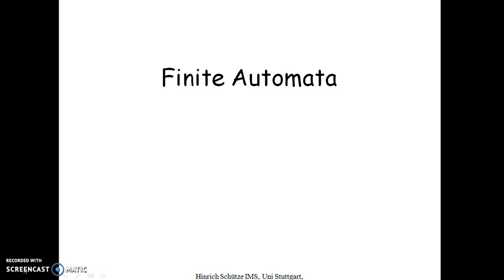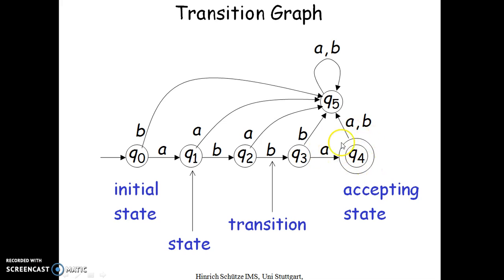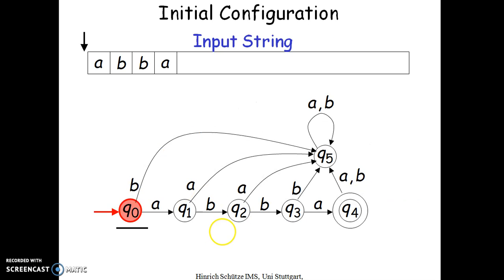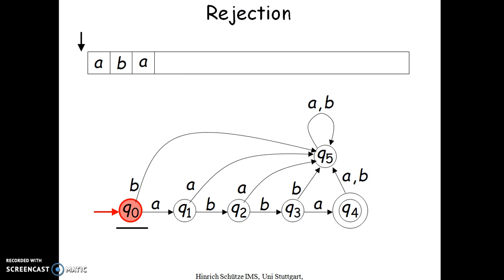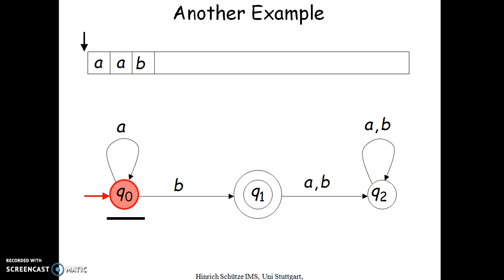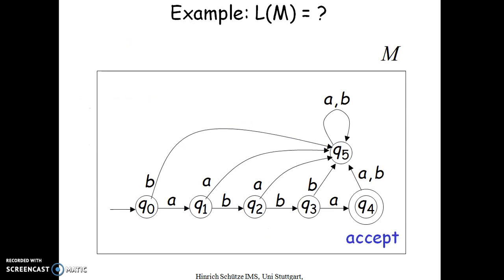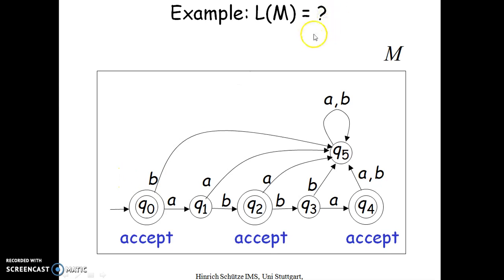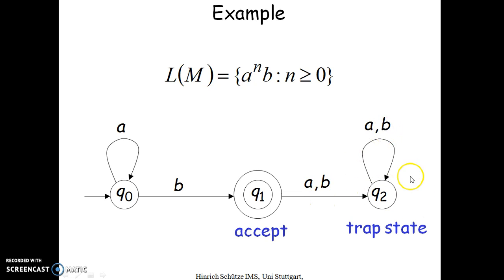Recording #02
02 Introduction to Finite Automata